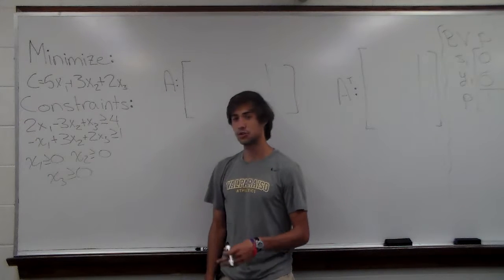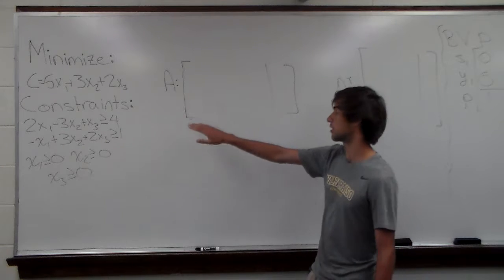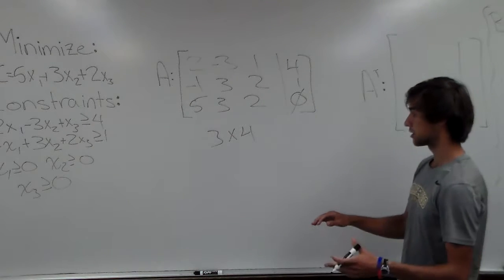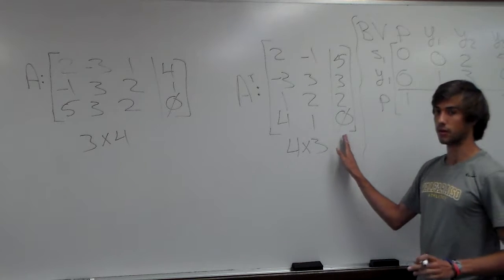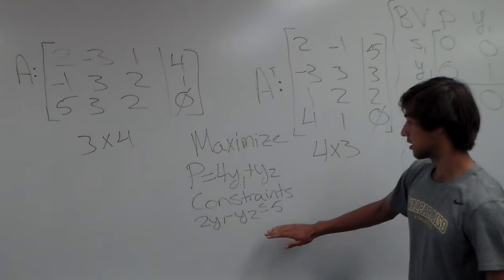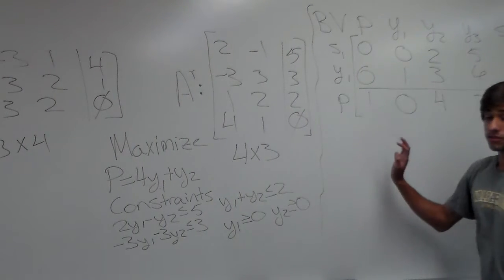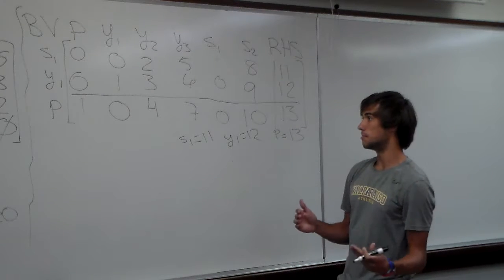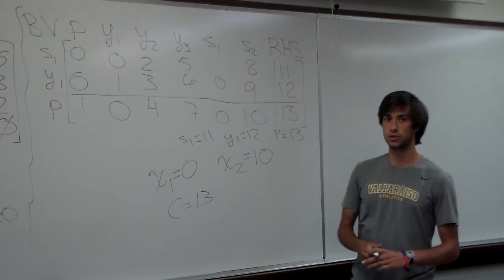Dual Problems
Video on how to do simplex dual problems from chapter 5. For Valparaiso University Finite Mathematics students.